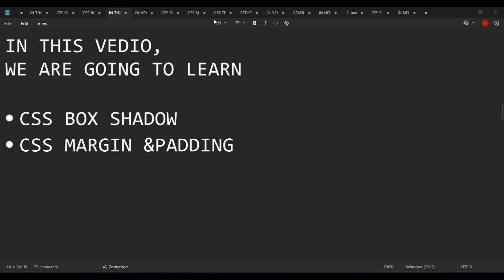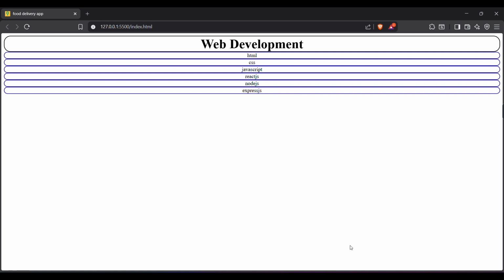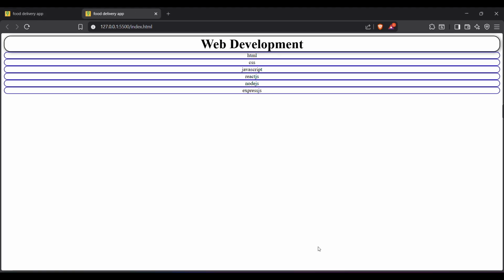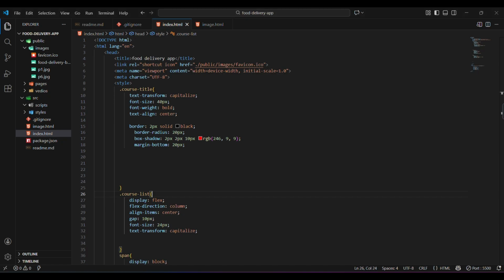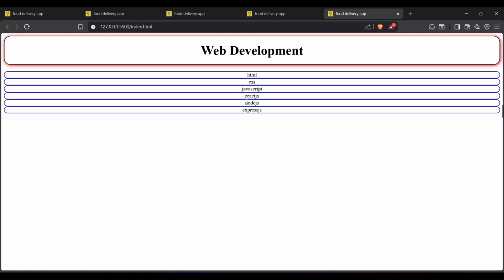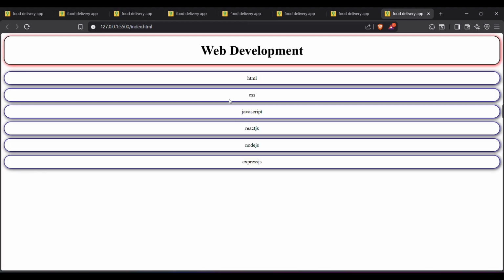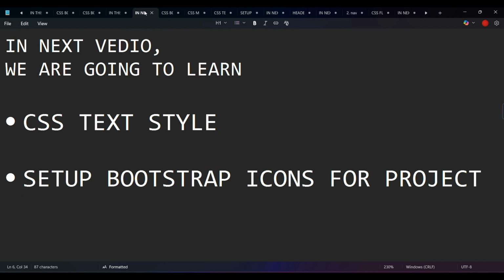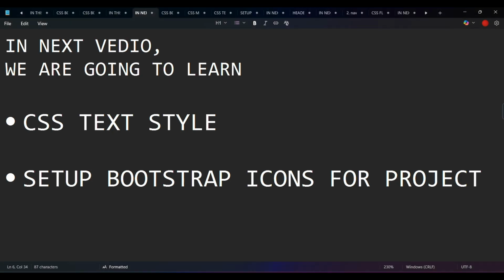CSS Box Shadow Explained | Margin vs Padding in CSS (Complete Beginner Guide)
Learn CSS box-shadow, CSS margin, and CSS padding in this beginner-friendly tutorial.
In this video, you’ll understand how to add shadow effects using box-shadow, and the difference between margin and padding with clear examples.
This lesson is part of our HTML & CSS full course for beginners, where we explain concepts step by step with practical demos.

🔹 In this video you will learn:
What is CSS box-shadow
Box-shadow syntax with examples
How CSS margin works
How CSS padding works
Difference between margin vs padding

👉 Perfect for beginners, students, and web development learners.
📌 Next Video:
CSS Text styles | How to set up bootstrap Icons | How to link a bootstrap  icons to project.